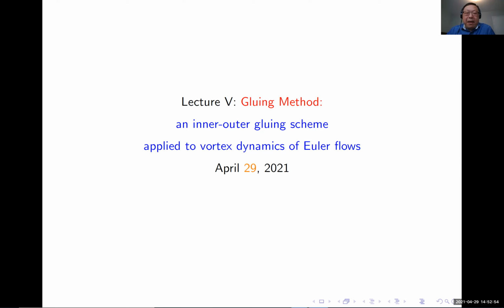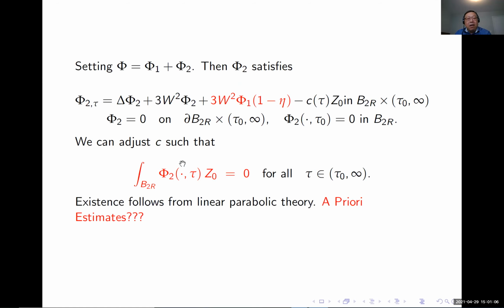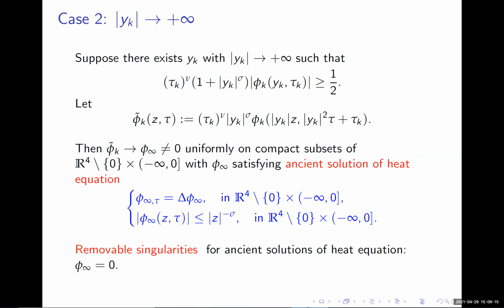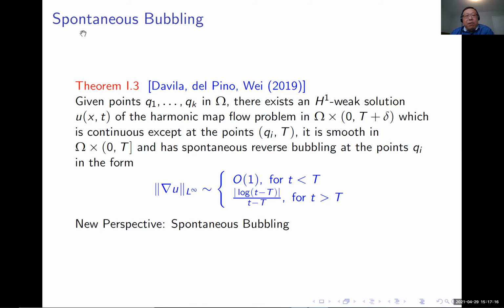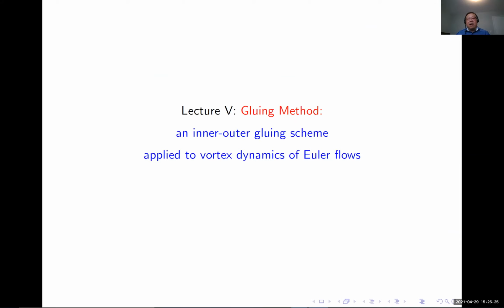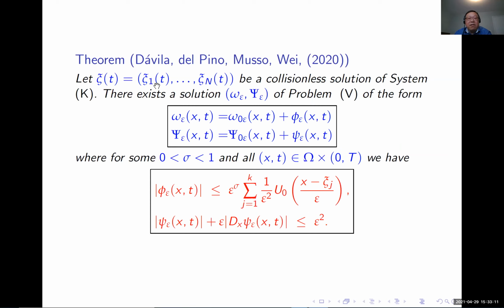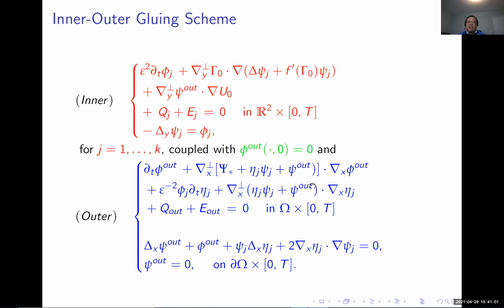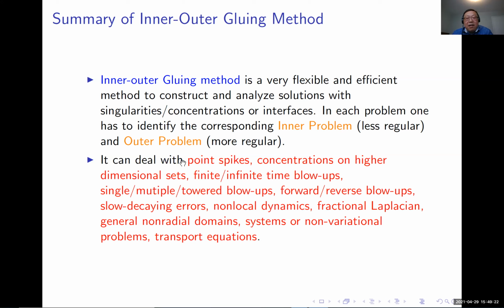Lecture 5, Professor Juncheng Wei (UBC)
UTK-PDE Distinguished Lecture Series